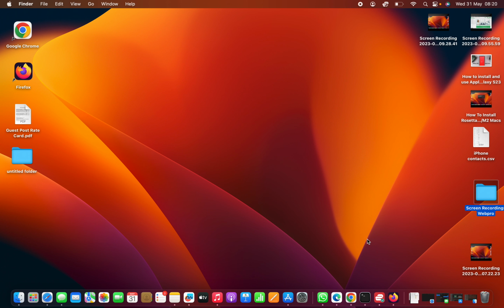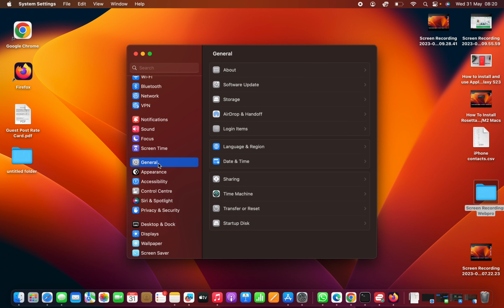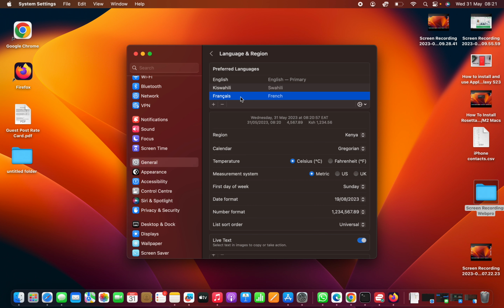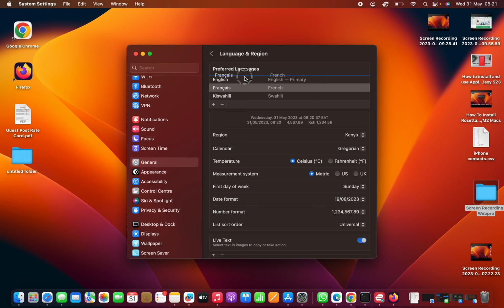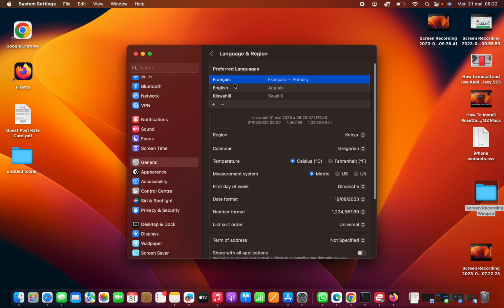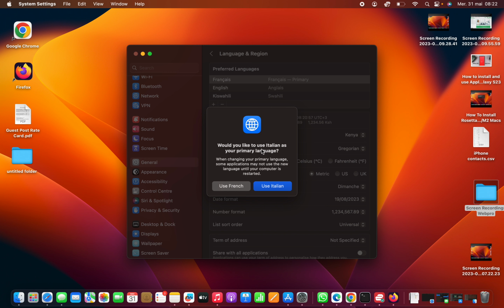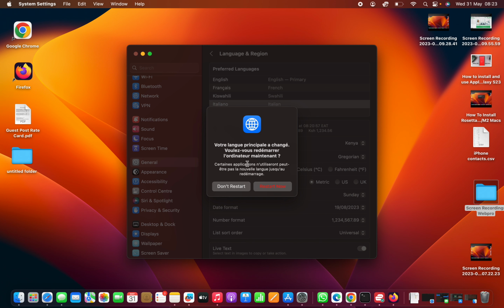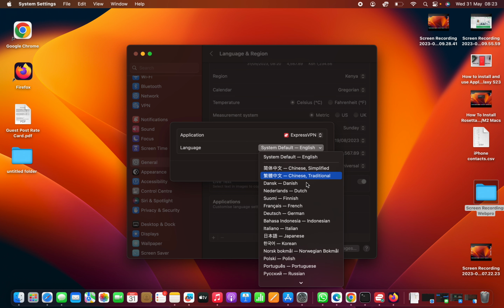MacOS Ventura: How To Change System Language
Are you using a MacBook and want to change the system language? Look no further! In this comprehensive tutorial, we'll show you exactly how to change the system language on your MacBook, allowing you to personalize your experience and use your preferred language.

Changing the system language on your MacBook is a straightforward process that can be completed in just a few simple steps. Whether you want to switch to a language you're more comfortable with or need to set up your MacBook for someone else, this tutorial has got you covered.

In this video, we'll walk you through the entire process, providing clear and concise instructions to help you successfully change the system language on your MacBook. Here's a quick overview of what we'll cover:

1: Opening System Preferences: We'll show you how to access the System Preferences menu on your MacBook, where you can find various settings to customize your device.

2: Navigating to Language & Region: Once you're in System Preferences, we'll guide you to the Language & Region section, which houses the language settings for your MacBook.

3: Adding a New Language: Here, we'll demonstrate how to add a new language to your MacBook's system preferences. You'll learn how to search for and select your desired language from a list of available options.

4: Setting the New Language as Primary: We'll explain how to set the newly added language as the primary language for your MacBook, ensuring that the system menus, dialog boxes, and applications all appear in your chosen language.

5: Adjusting Other Language Preferences: Additionally, we'll explore other language-related settings, such as the region format, input sources, and keyboard preferences. This will allow you to further personalize your language setup.

By the end of this tutorial, you'll have successfully changed the system language on your MacBook, tailoring it to your specific needs and preferences. Don't miss out on this opportunity to enhance your MacBook experience!

Galaxy S23 Ultra DUAL SIM 256GB 8GB Phantom Black:

Samsung Galaxy A14 (Factory Unlocked):

Cell Phone Tripod Adapter